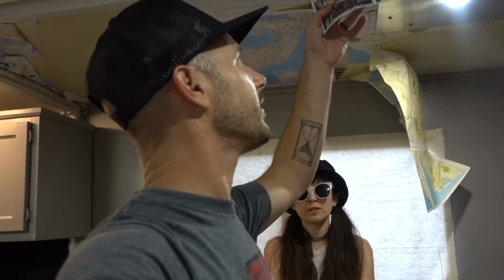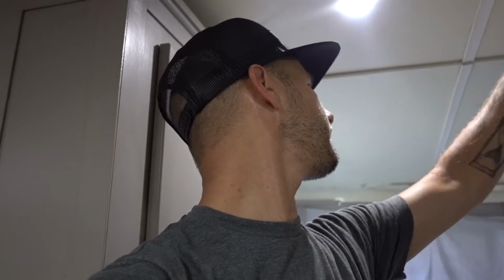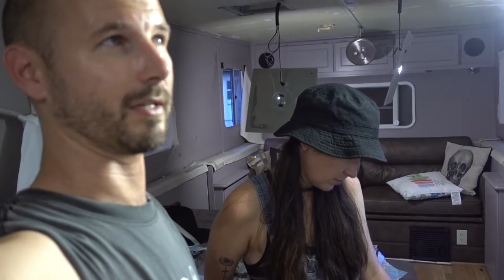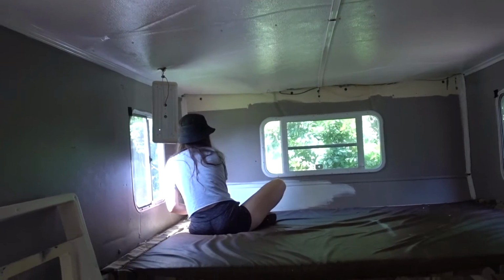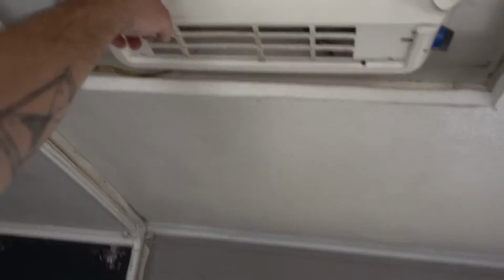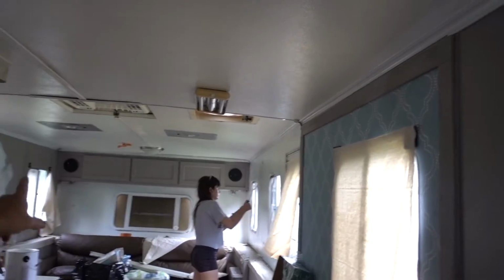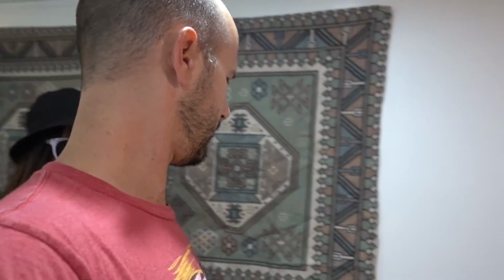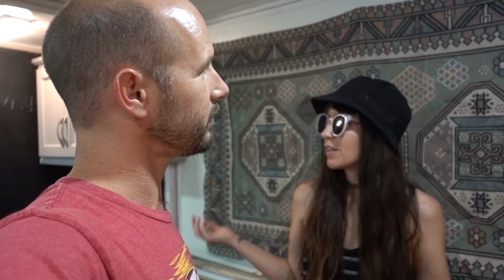Painting our Trail Manor Pop Up Camper! One can of paint makes all the difference!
We decided to spruce up our Trail Manor Pop Up with a basic can of paint! What do you think of the results?

buildanadventure.online